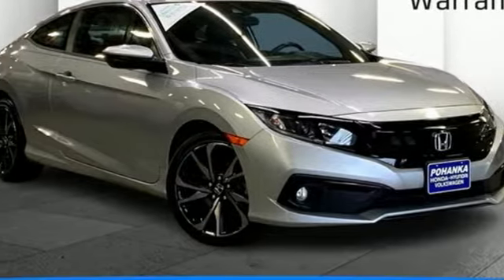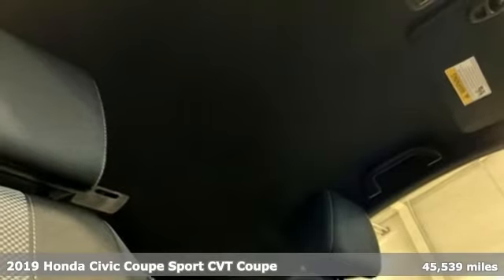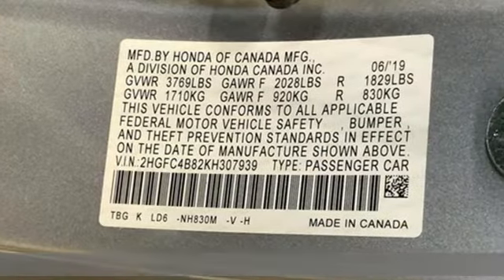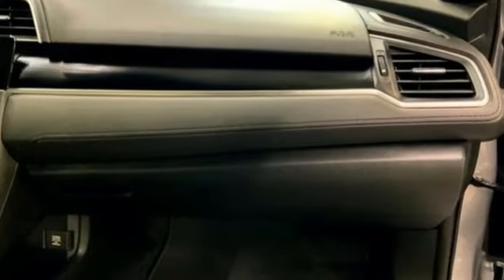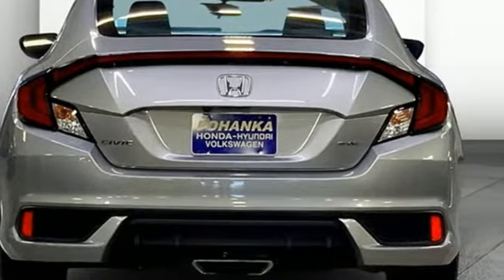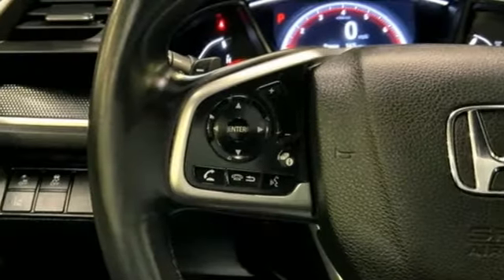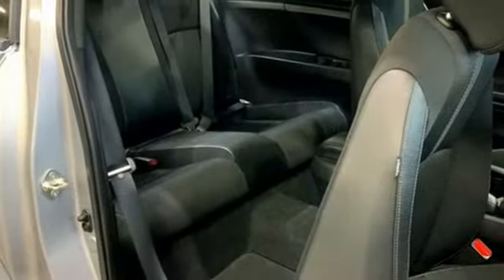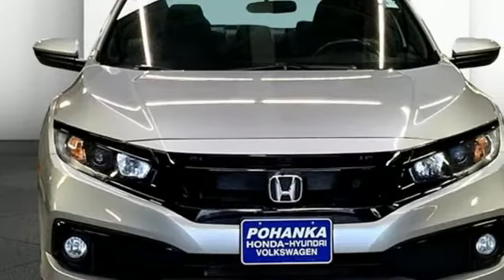Used 2019 Honda Civic Capitol Heights MD Washington-DC, MD FNU917580A - SOLD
Year: 2019
Make: Honda
Model: Civic
Trim: Sport
Engine: 2.0L I4 DOHC 16V i-VTEC
Transmission: CVT
Color: Silver
Mileage: 45539
Stock #: FNU917580A
VIN: 2HGFC4B82KH307939
Clean CARFAX. Silver 2019 Honda Civic FWD Sport CVT 2.0L I4 DOHC 16V i-VTEC Cloth.brPohanka Certified Used Car come with our exclusive "Lifetime Warranty" at no additional cost. Your power train, engine and transmission, are covered under this nationwide warranty for as long as you own your car. We also offer Guaranteed Satisfaction with our five-day exchange policy. Return your car for any reason, within five days, 250 miles, and damage free and exchange it for another if you are not completely happy with it. Recent Arrival! 29/36 City/Highway MPGbrbrWe make every effort to provide accurate information but please verify options and price with management before purchasing. All vehicles are subject to prior sale. All prices are special internet prices only. All financing is subject to approved credit. Prices exclude dealer installed options, tax, tags, registration fees and processing fee of $499 (Not required by law). Published price subject to change without notice to correct errors and omissions or in the event of inventory fluctuations. Vehicle offers/prices & internet price quotes valid for 48 hours from initial posting date, subject to change by dealer/manufacturer without notice. All available manufacturer rebates and incentives are included in the internet price. Some manufacturer rebates may not be compatible with special manufacturer finance offers. Manufacturer rebates and incentives are valid during a time period set by the manufacturer and are subject to change without notice. Additional manufacturer rebates and incentives may apply to those who qualify and may lower the sale price. Buyers may not qualify for every incentive and rebate. Dealer installed options are additional. Stock photo colors, options and trim levels may vary. Not responsible for typographical errors. Published price subject to change without notice to correct errors and omissions or in the event of inventory fluctuations. Vehicles may be in transit to dealer. Vehicle photos may not match exact vehicle. Please call to confirm availability status. NHTSA Government 5-Star Safety Ratings are part of the U.S. Department of Transportationa€TMs New Car Assessment Program Model tested with standard side airbags (SAB). **Based on model year EPA mileage ratings. Use for comparison purposes only. Your mileage will vary depending on driving conditions, how you drive and maintain your vehicle, battery pack age/condition, and other factors.

Address:
1770 Ritchie Station Court